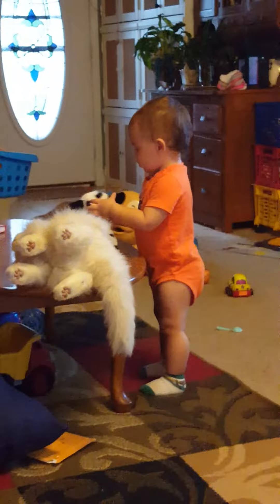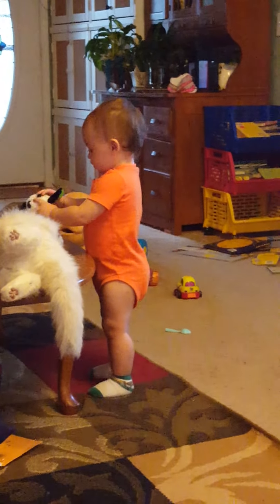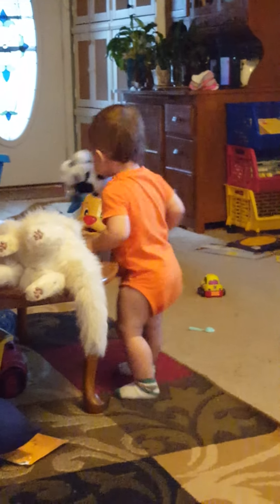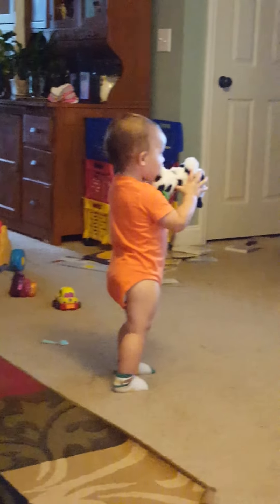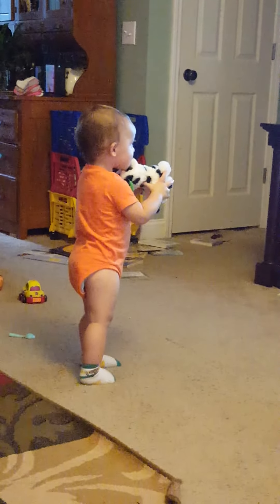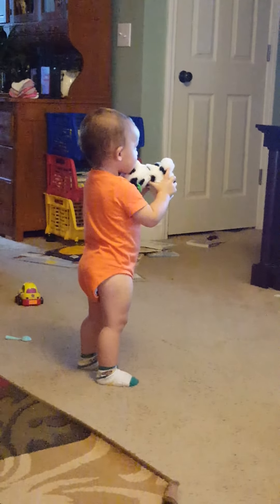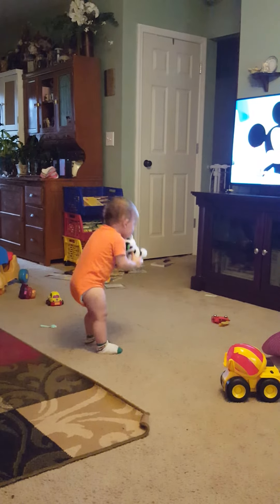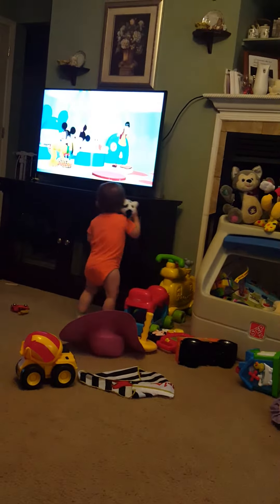Watching mickey mouse